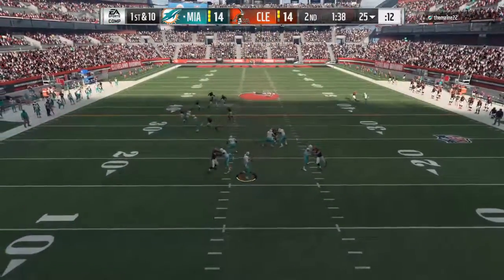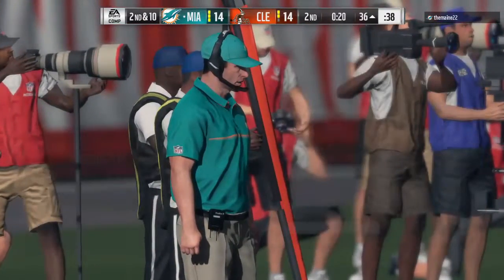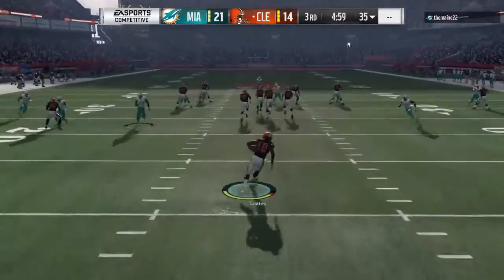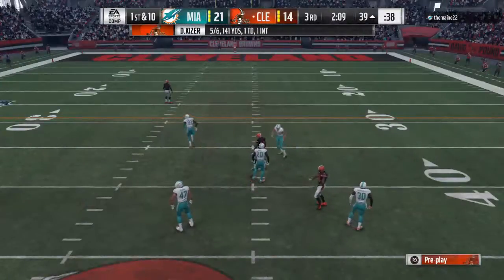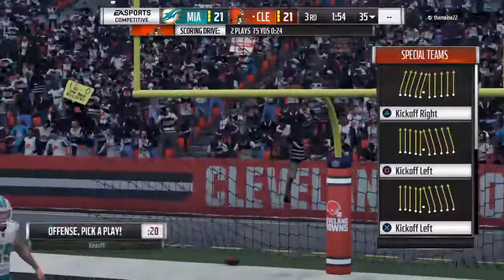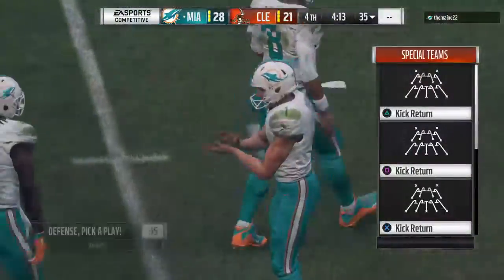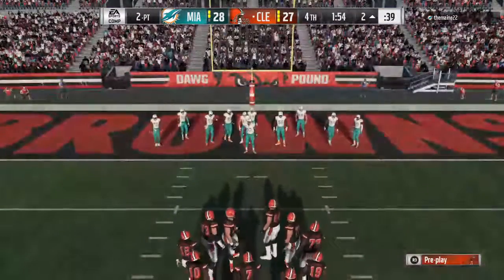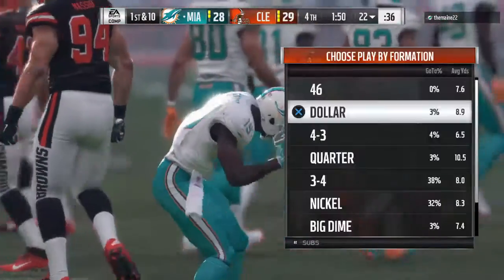Geezythegreat23's Live PS4 Broadcast